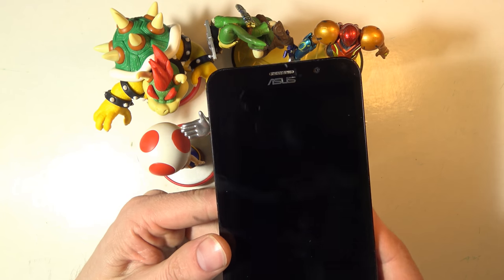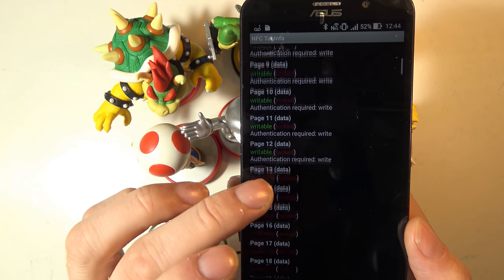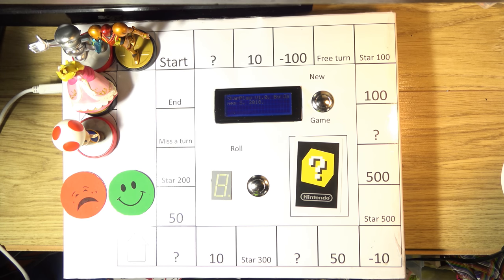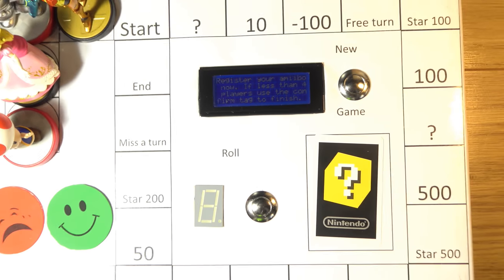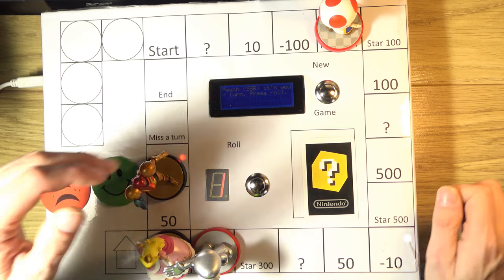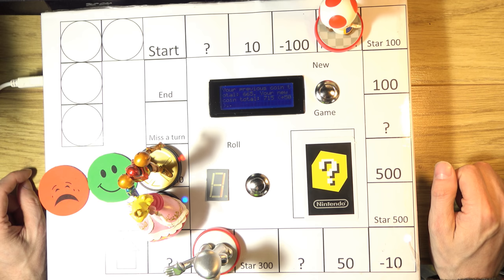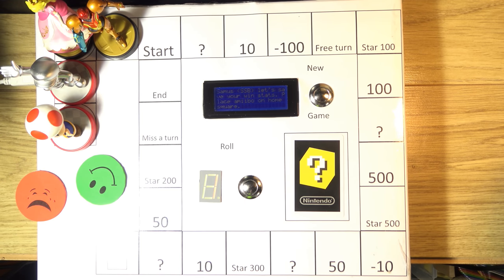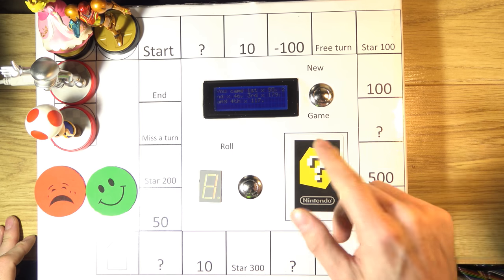StarPlay: an original amiibo board game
After some thought of how to use Nintendo's amiibo in a game of my own I came up with an electronic board game which uses the amiibo figures as interactive board pieces. For 2 to 4 players, the aim of the game is to collect the required number of star points and then land on the end square. The amiibo are registered so that players are referred to by their amiibo name and their winning stats are saved to each amiibo at the end of the game. As well as support for amiibo the game also features an LCD that explains how to play the game, and lights on every square so there can never any arguments as to what square someone should be on. As well as showing you the game in action I also detail the internals and go through the feedback from a play tester.